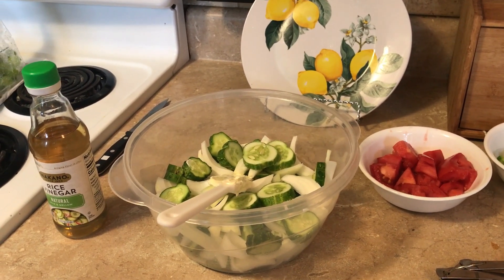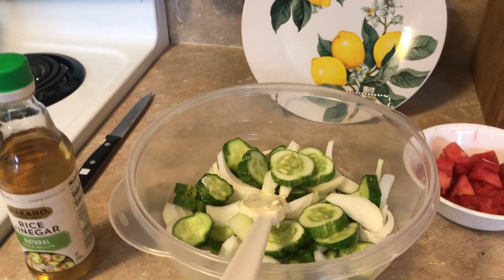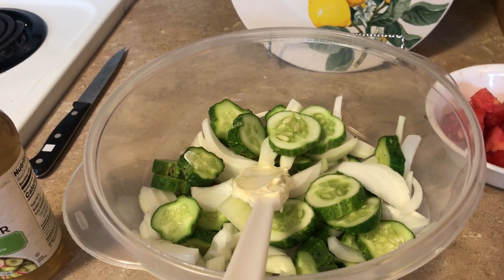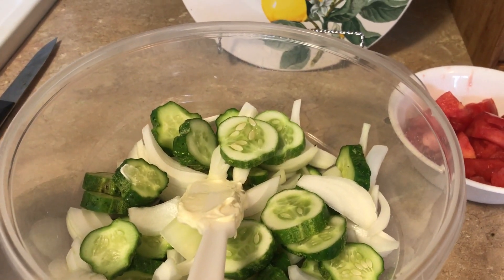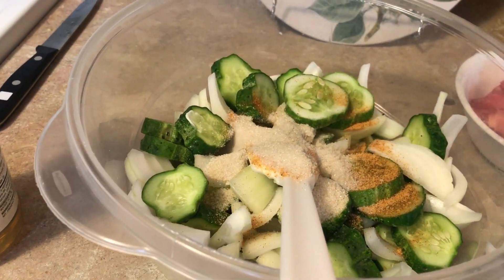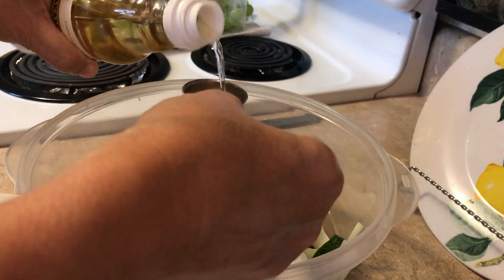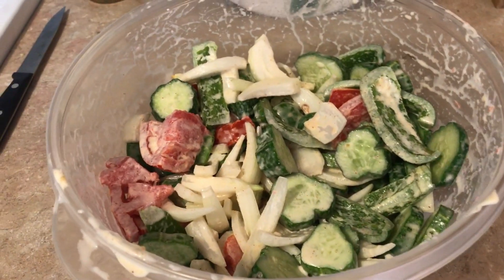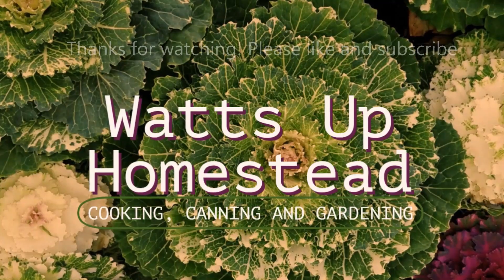Twisted Sister Cucumber Salad! A family favorite!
I'm making a cucumber salad with cucumbers from my garden. This is a must have salad! We are obsessed with this salad. My family loves it and is a favorite at potlucks!